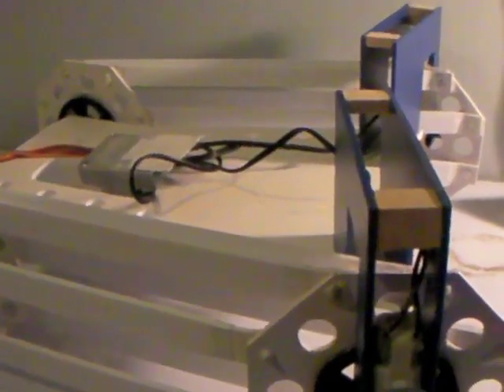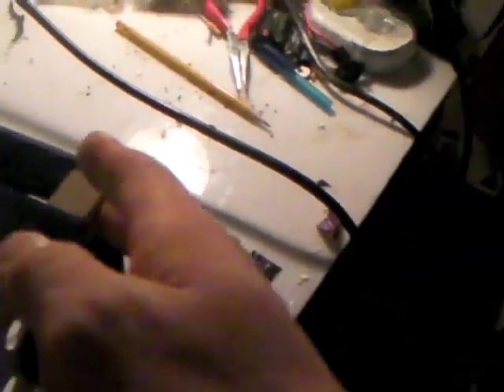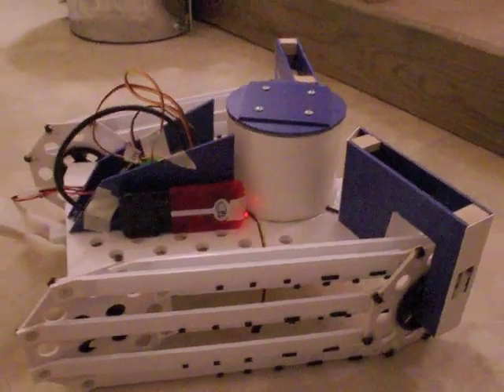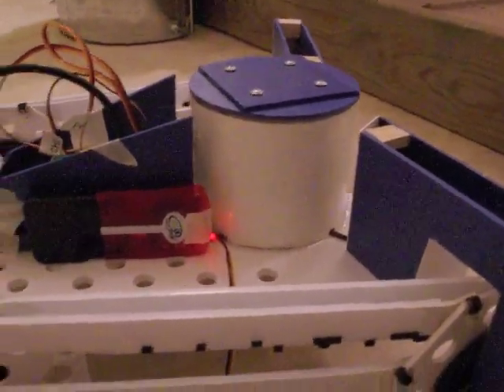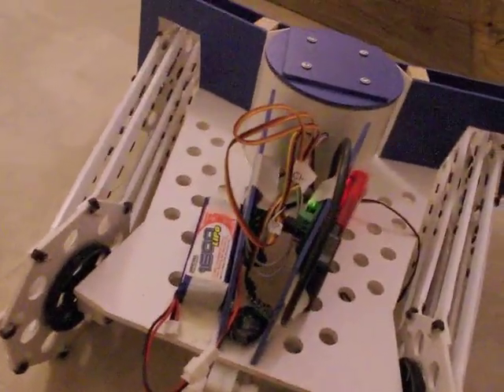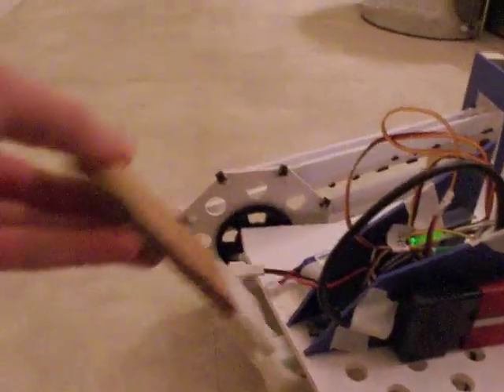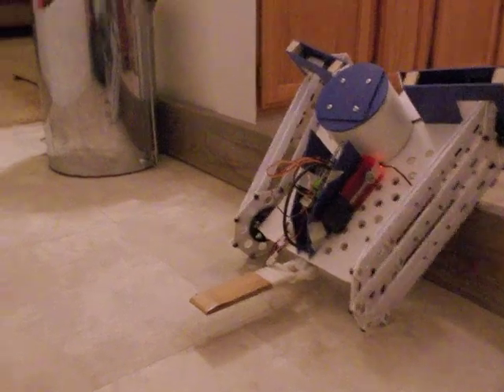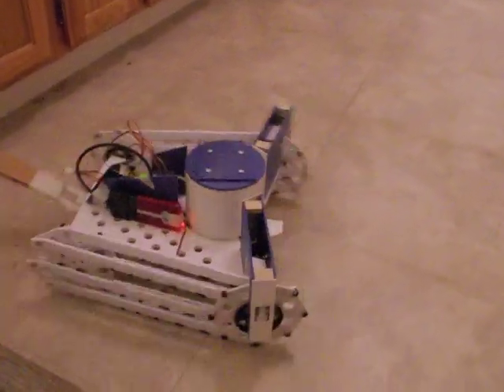Rescue robot build: PVC body (Pt. 4)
Here is a link to the contest manual:
the challenge I have chosen is the rescue robot challenge, which involves collecting pingpong balls in a simulated disaster zone. The terrain includes gravel, a 45 degree incline, a 6 inch wall, and a dark covered area.